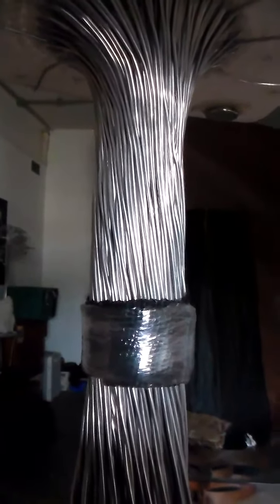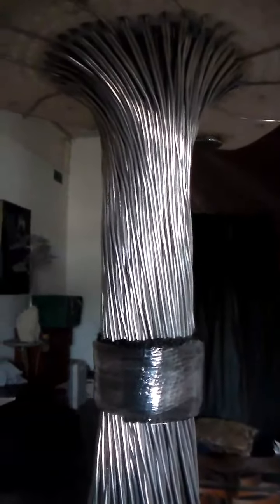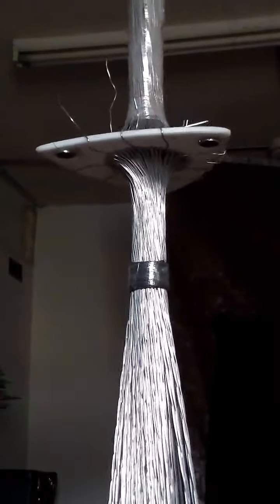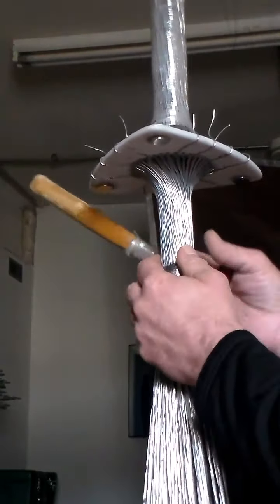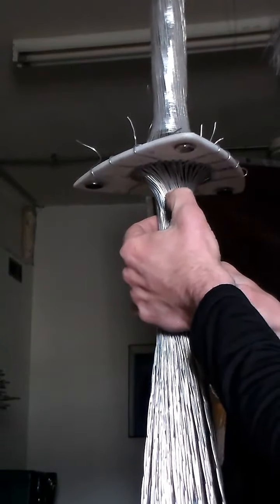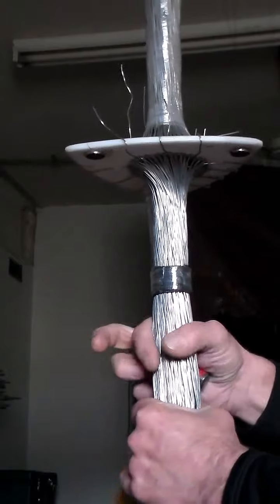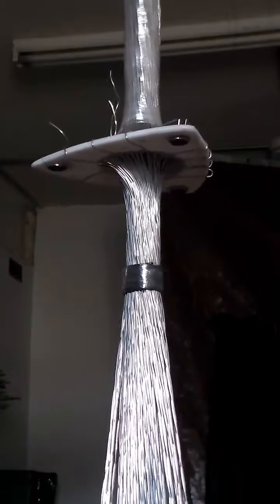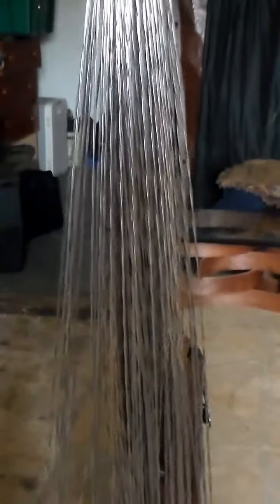Multi trunk 18